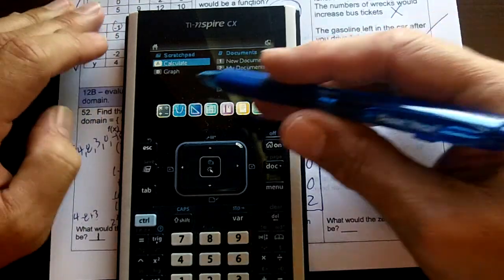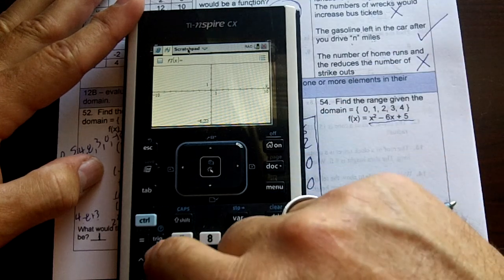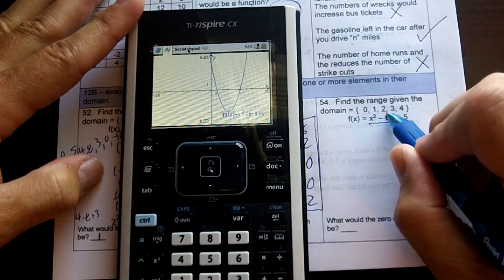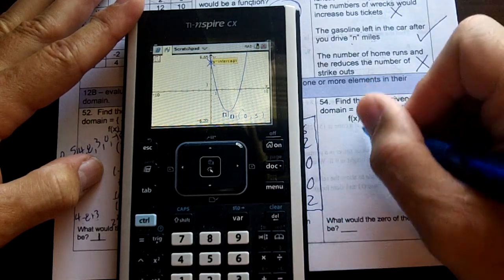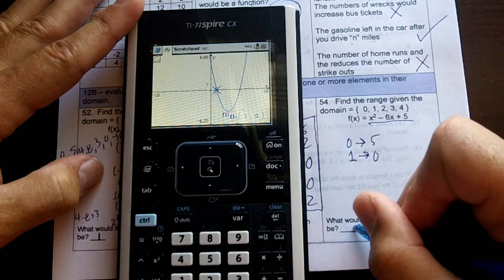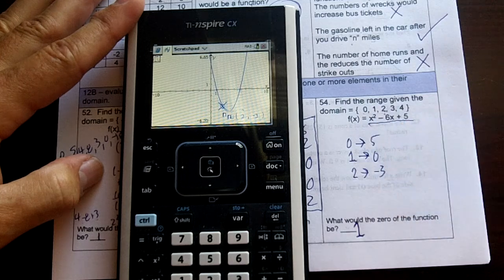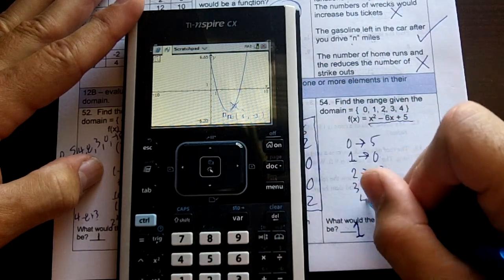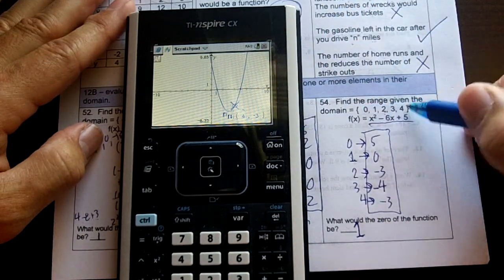ALG I STR REV CGRY 1 016